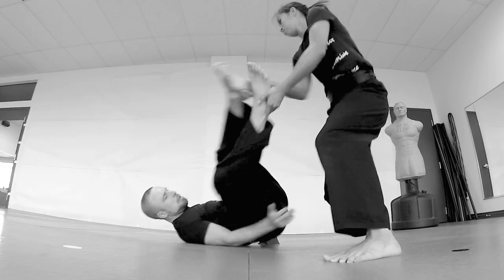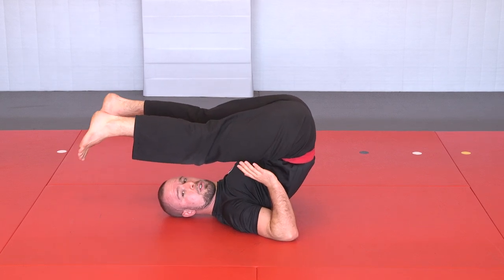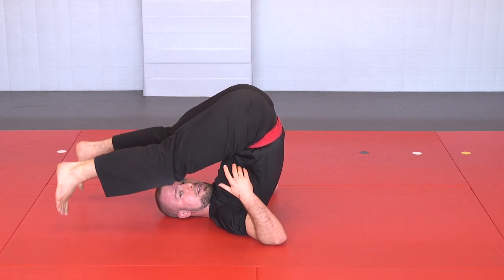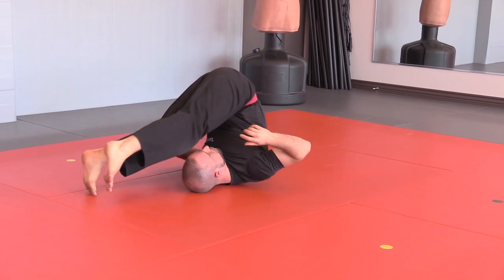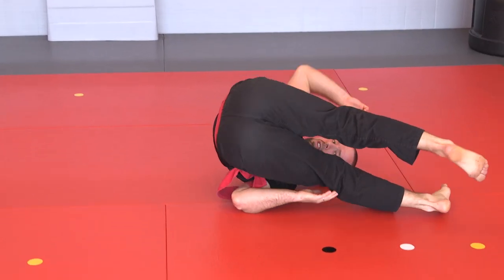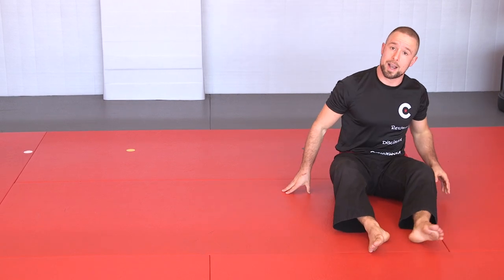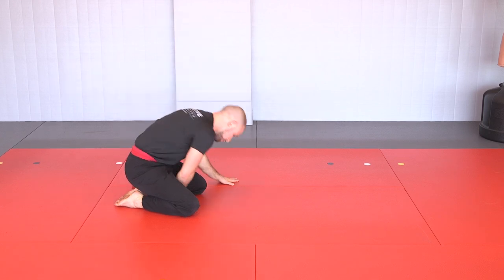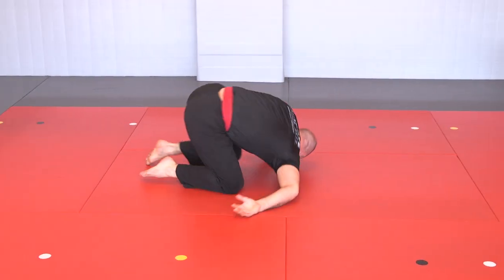The Shoulder Roll (aka Granby Roll) Tutorial - 5 Easy Steps! (White Belt Grappling Basics)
The Shoulder Roll is an essential basic movement for grappling or ground fighting. It is very useful for guard retention, as well as position escapes, and setting up various attacks. Discover how to do it in this step-by-step tutorial. Enjoy!

Check out this playlist for everything you need to know in terms of solo drills to begin grappling!

Effective Martial Arts is one structured curriculum for Striking, Wrestling, and Grappling.

Our mission is to help students of all levels improve faster through innovation, and by identifying what constitutes the basics of hand-to-hand combat abilities in all ranges, and with cutting edge teaching methods, we can help students save precious time on the journey towards their goals.

Created by Patrick Fulop, shot by Warren Scherer and Jeremy Antonio.

Practice well!